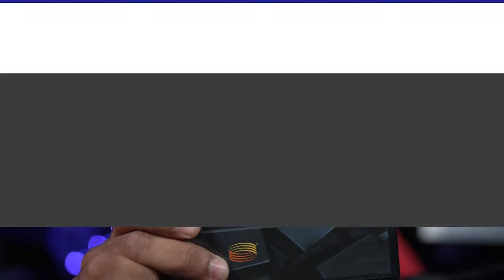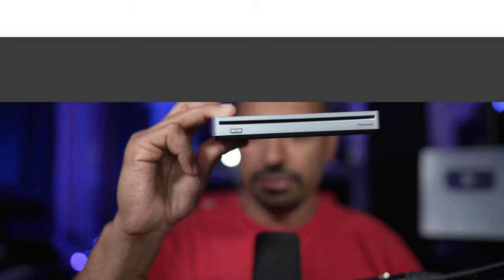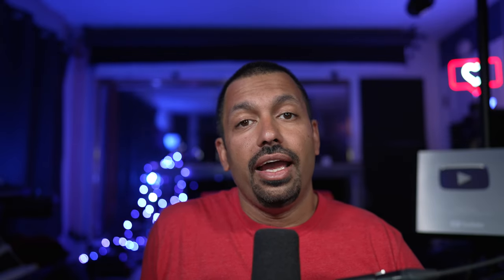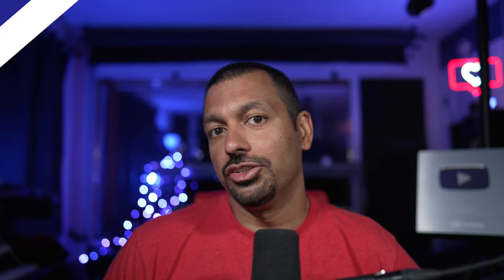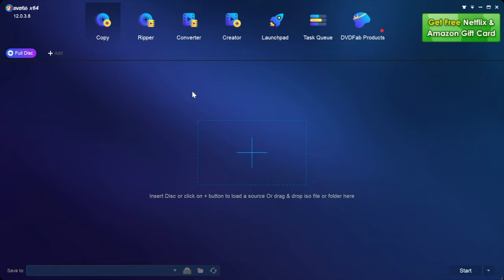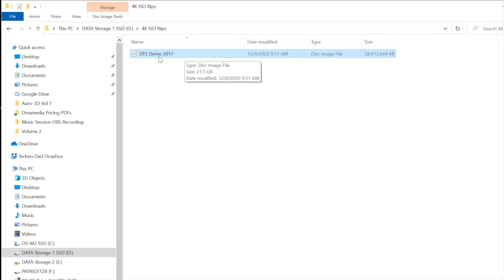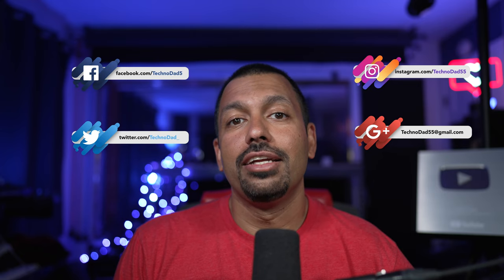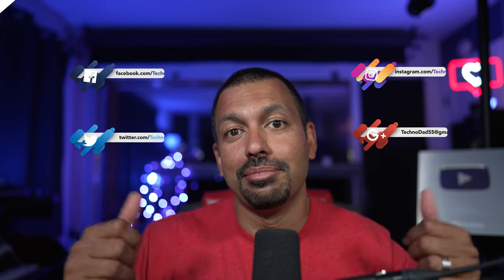How to Backup a 4K Blu Ray or Standard Blu Ray | ISO Ripping & Burning PC & Mac Hardware & Software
Today I show you how to backup your favorite blu ray or 4K blu ray to a disc by ripping and burning an ISO or disc image file.  It's a pretty simple process when you have all the right equipment and software.  Check out everything you'll need and how to rip and burn the ISO file to be able to play the disc in your 4K player.

Blu Ray Burner
Blank BD-R Discs (25 GB)
Blank BD-R DL Discs (50 GB)
Blank BD-R XL Discs (100 GB)

Video Timeline:
0:00 - Start/Intro
0:22 - Patreon Shoutouts!
0:54 - Why make a backup?
2:36 - Equipment
4:12 - Blank Blu Rays
5:35 - Software
6:23 - Ripping ISO DVDFab
8:53 - Burning ISO Roxio Toast
10:51 - Other considerations...

Keep up with content and discounts on my digital products

My favorite subwoofers:

REL HT/1003 -
REL HT/1205 -
REL HT/1805 -

Monoprice subwoofers
7-Channel AVRs
9-Channel AVRs
4K HDMI Cables